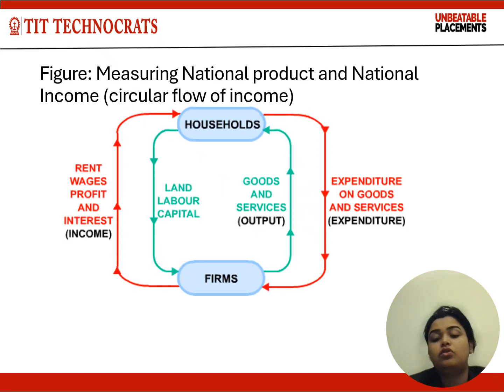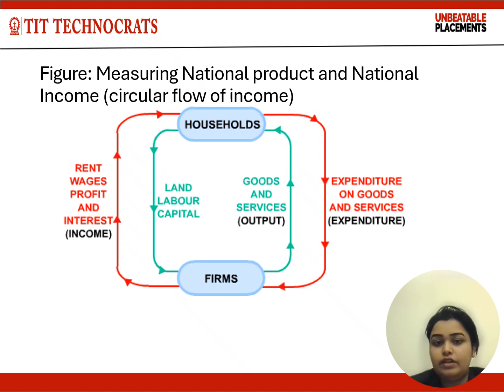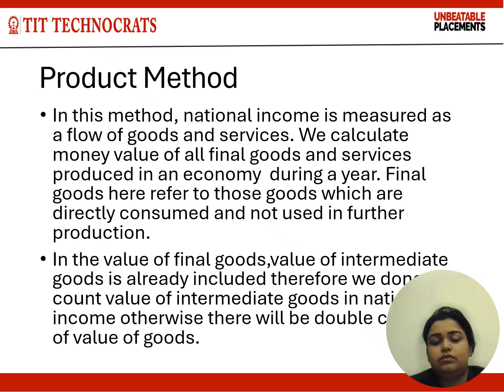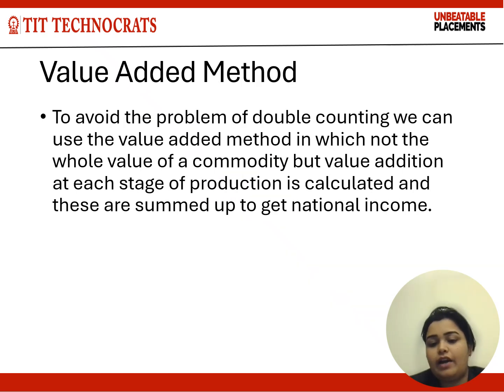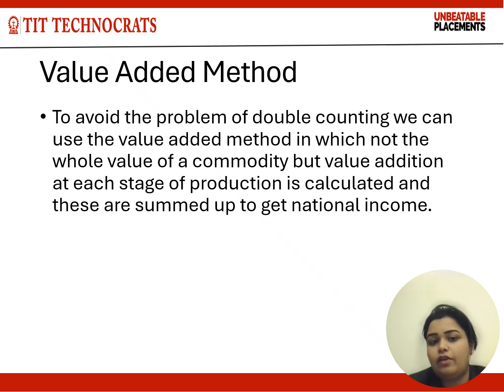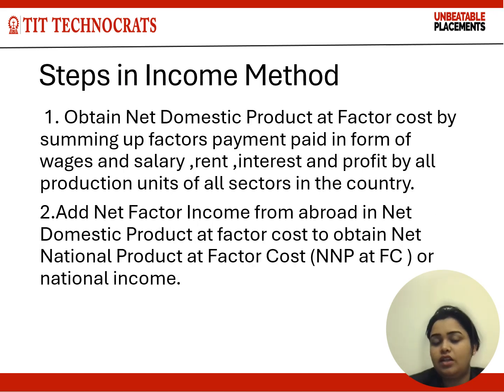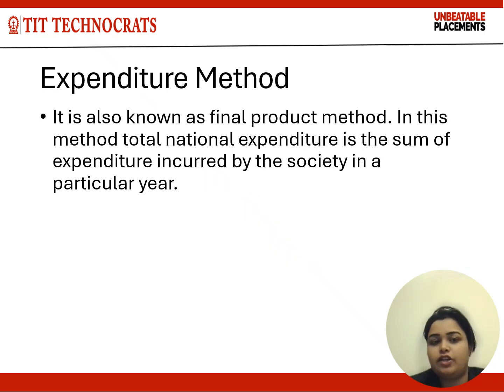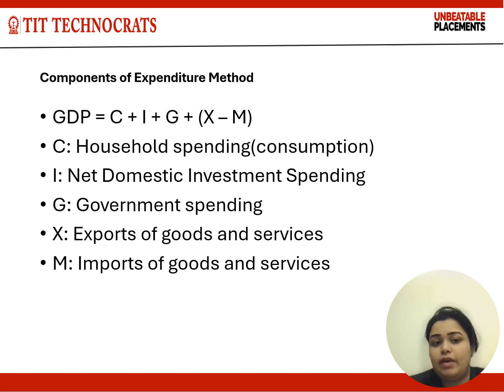Unit–4 | National Income Aggregates & ConceptsIntroduction to Data Structure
This video lecture demonstrIn this video, we explain Unit–4 of Managerial Economics for MBA, focusing on National Income Aggregates and Key Economic Concepts in a clear and exam-oriented manner.ates the INtroduction to data structure